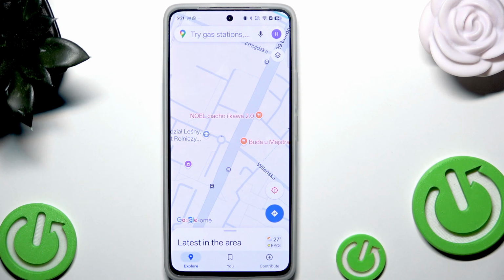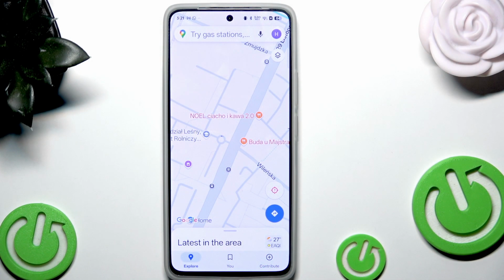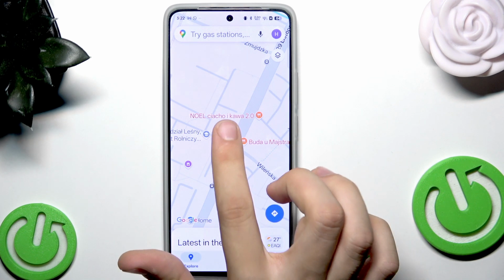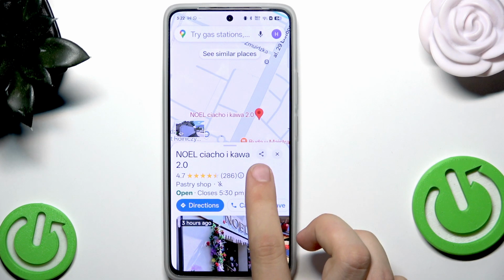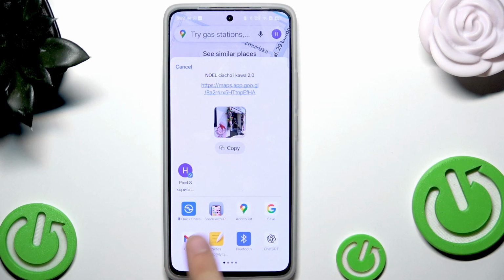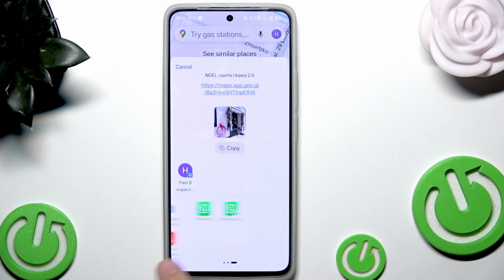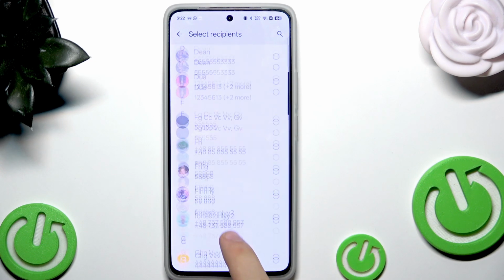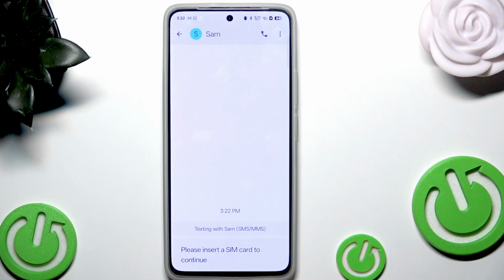How to Share Location on Google Maps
If you want to quickly share your current location or any place with friends or family, Google Maps makes it easy. In this video, we show you step-by-step how to share a location using the Google Maps app. You’ll learn how to mark a spot, use the share button, and send your location through different apps like Messages, WhatsApp, or email. Whether you’re meeting someone at a coffee shop or letting others know where you are, this guide will help you use Google Maps location sharing on any device.

How to share location on Google Maps app?
How to send my location to someone using Google Maps?
Where is the share location option in Google Maps?

0:00 Introduction
0:10 Marking the location to share
0:22 Using the share button
0:36 Choosing an app to share location
0:46 Selecting a contact and sending location
1:04 Final tips and goodbye